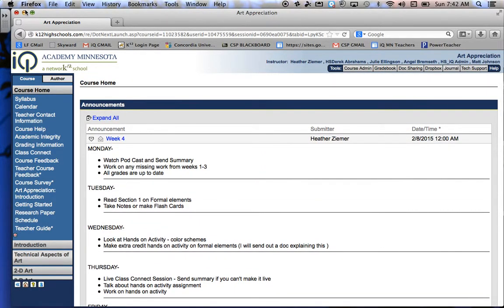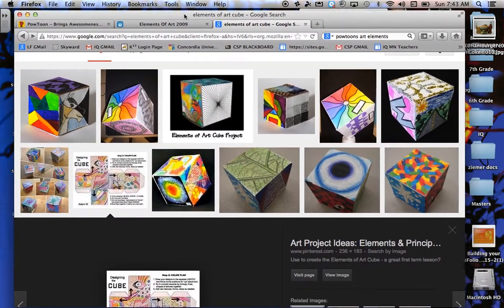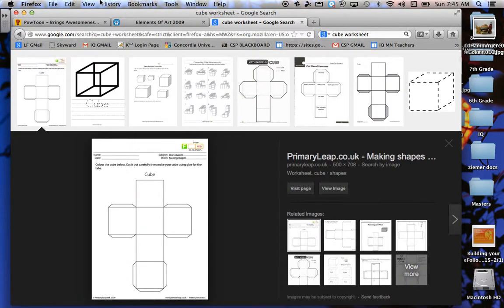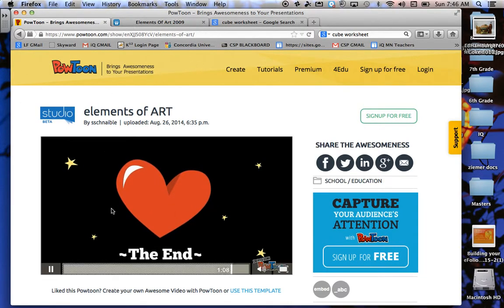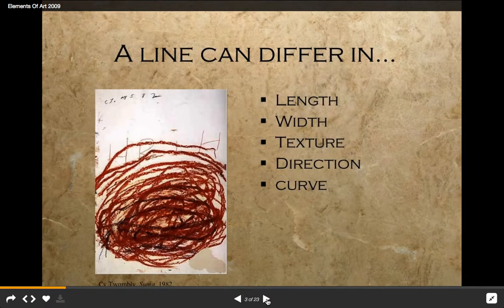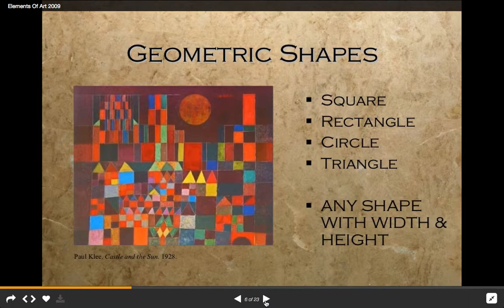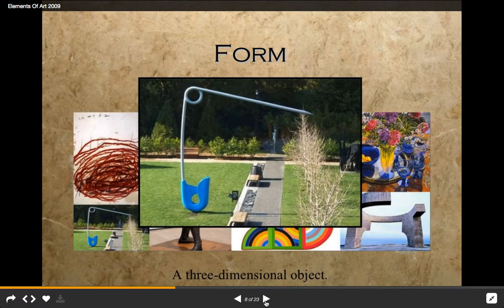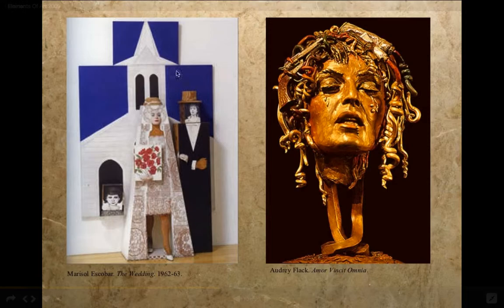Art App Elements w4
Elements of Art w3